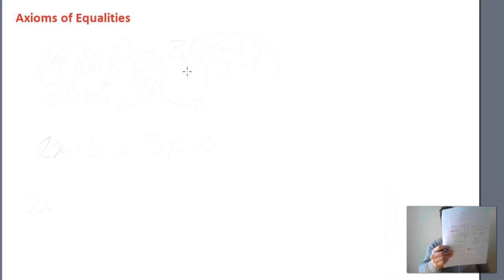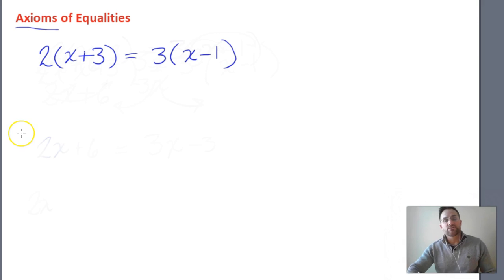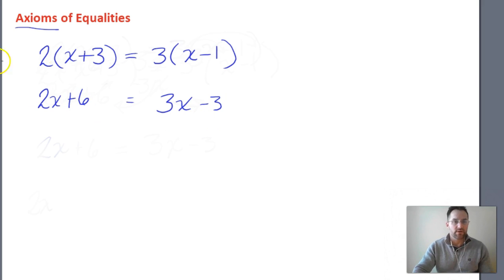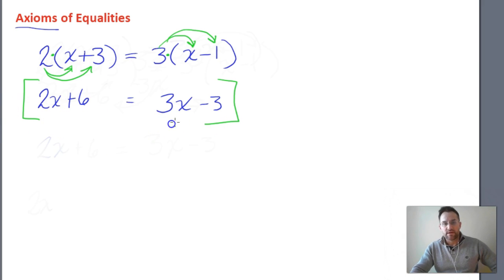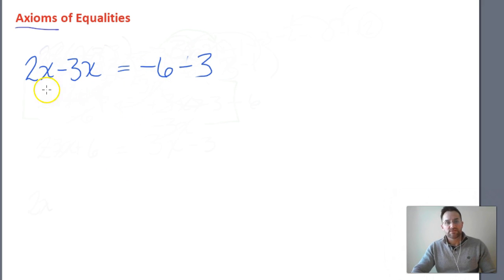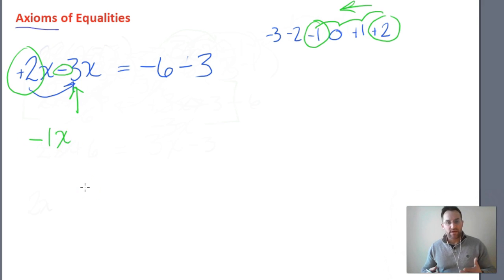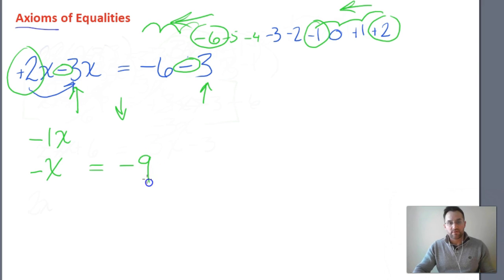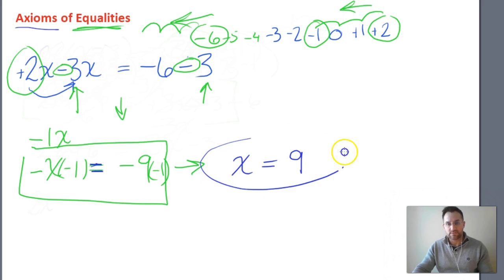Axiom of Equality Example 1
A fancy way of saying do the same thing to both sides of the equal sign...Jerry Reed Easy Math...If you like khan academy...